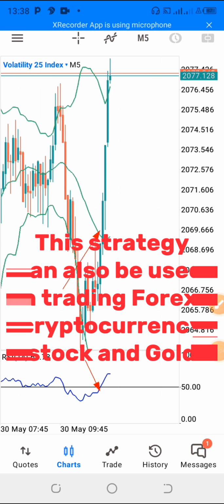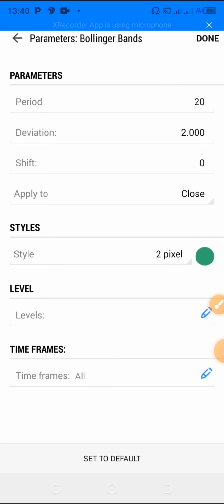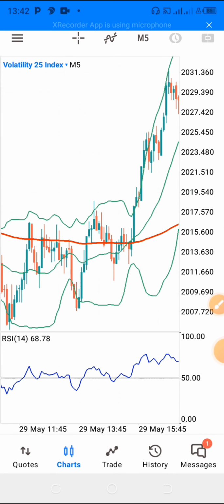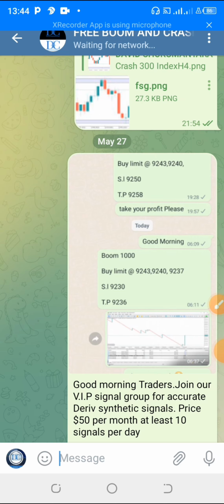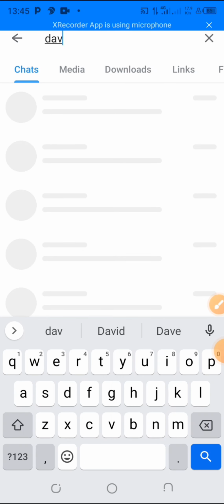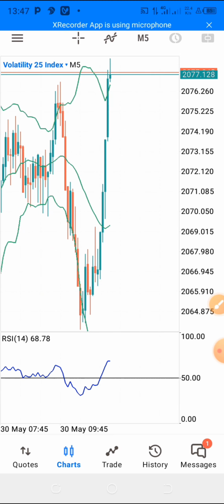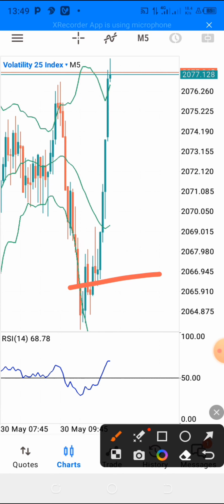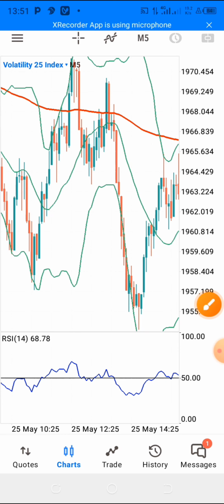M5 Scalping trading Strategy with the highest win rate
This is the best Scalping strategy that can be used to trade forex, cryptocurrency, volatility indices or any Deriv synthetic indices and Gold,